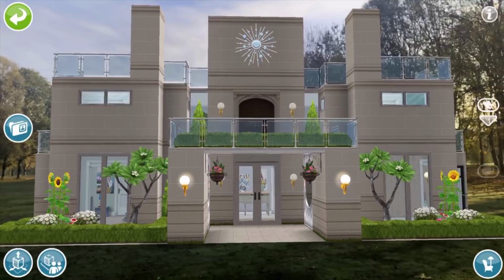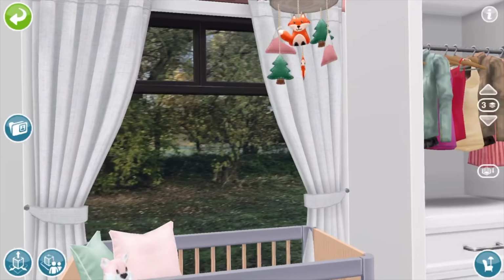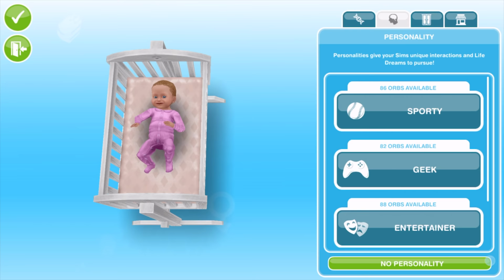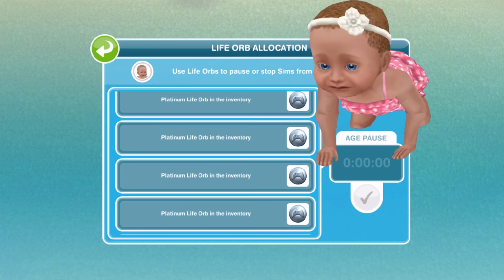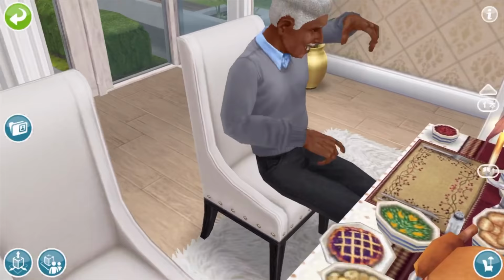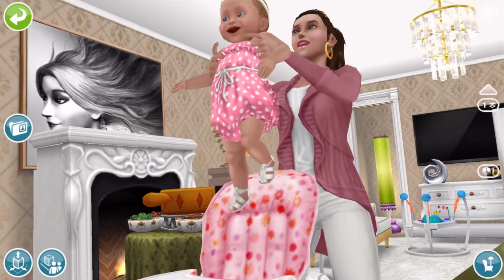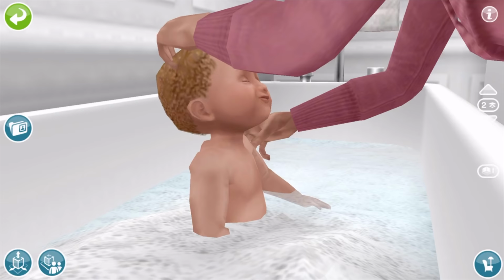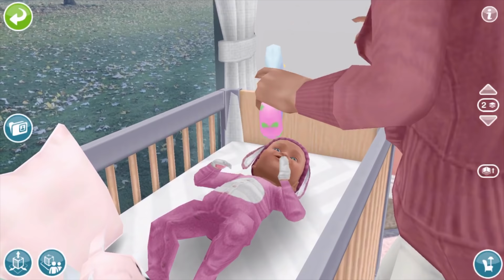The Sims FreePlay 🚨🎬AR | LET’S PLAY FAMILIES | EP. 5 | NEW LIFE 👶🏼🍼🎉